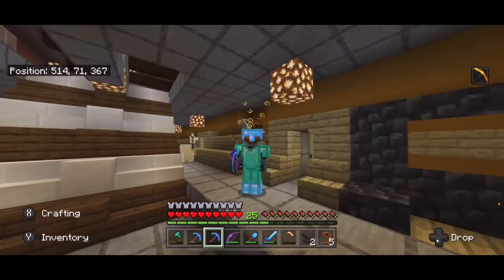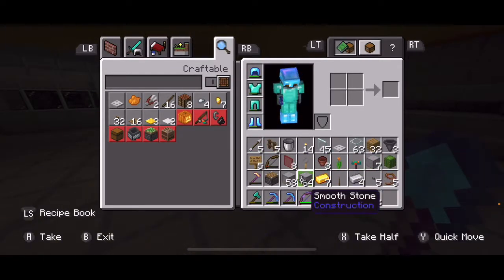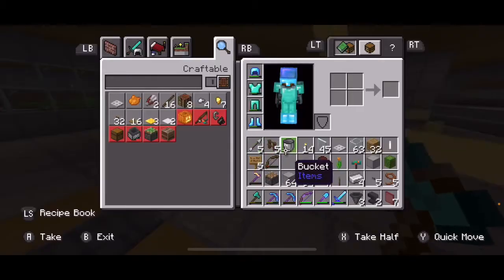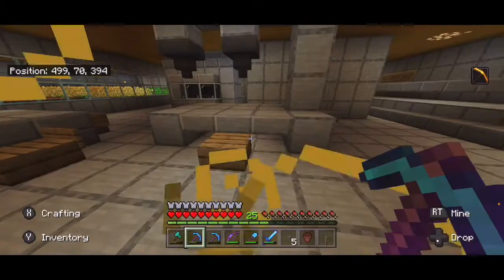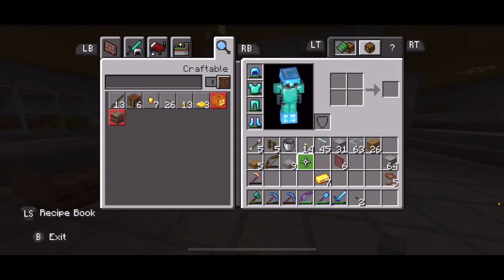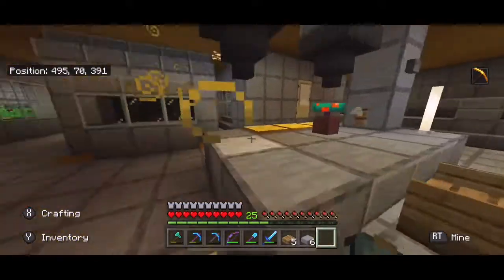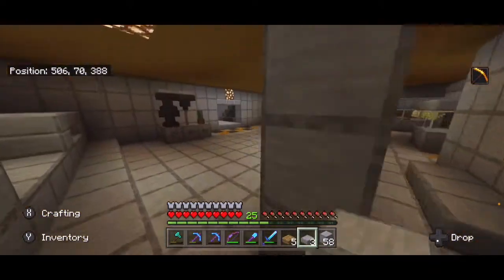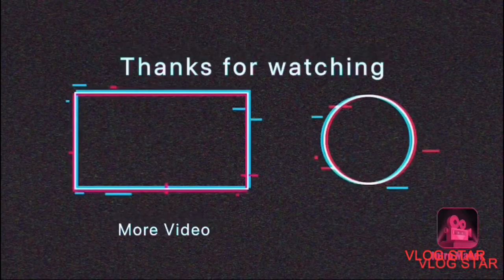Minecraft Badlands Peaks Survival Episode 29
Hey guys! Today I'll be playing Minecraft and in this video I will be playing my BADLANDS SURVIVAL This will be a let’s play so expect any thing.
You can find me on:
CHANNEL LINK

Video links

👽Outriders 🚀

🦔Animal crossing🐸

🌍Minecraft🌍

⭐️Marvels avengers⭐️

▶️YOUTUBE SHORTS▶️

🏝The Survivalists 🐒